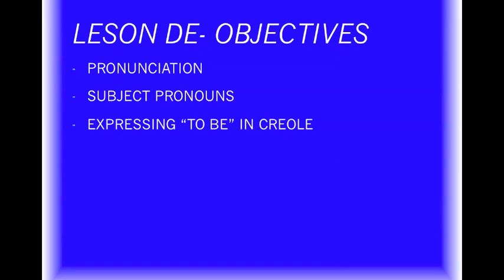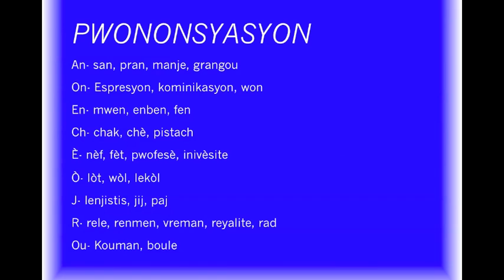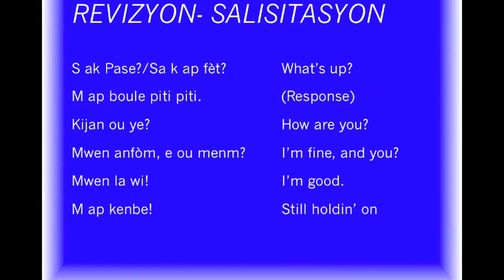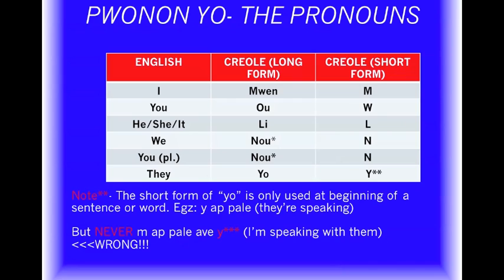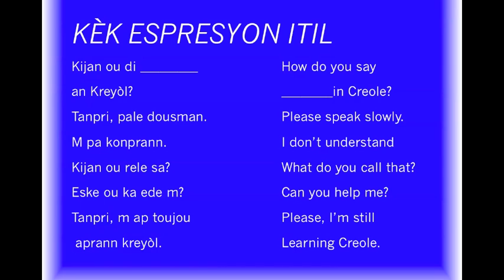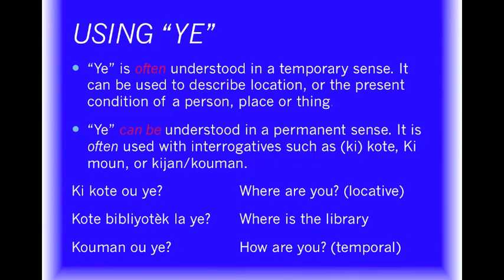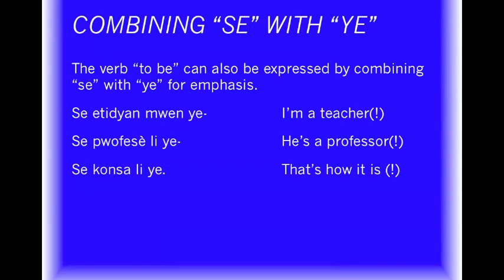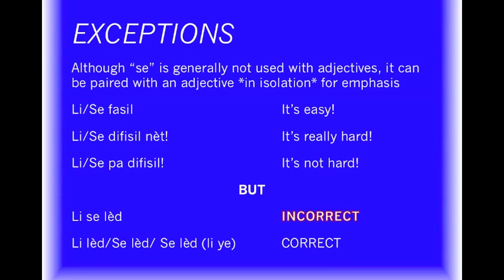HAITIAN CREOLE 101: LESSON 2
Haitian Creole is one of Haiti's two official languages alongside French, and is the most widely spoken Creole language in the world. With well over 15 million speakers, including million in the country of Haiti alone, as well as diasporic enclaves of speaker in the South America, the United States, Canada, Africa, and in sum, worldwide, Haitian Creole is quickly becoming an increasingly important language as its continues to spread across across the globe.

The Panafrican and Indigenous Language Initiative is a student-based group created to meet the demand for language instruction for languages such as Haitian Creole, Sierra Leone's Krio language and Swahili. Founded in 2011, the initiative has already made a significant impact in the lives of students and staff, and seeks to continue moving forward through 2014 and Beyond.